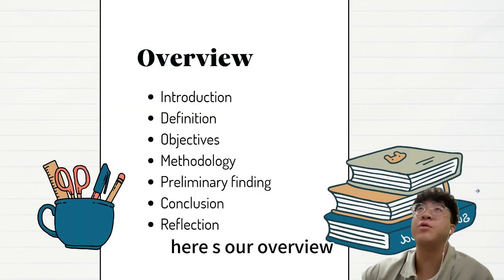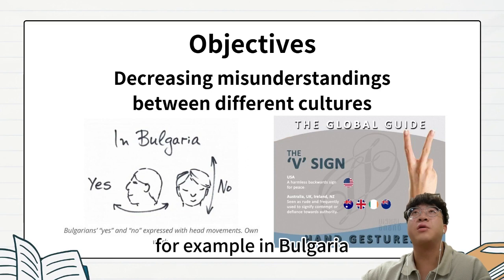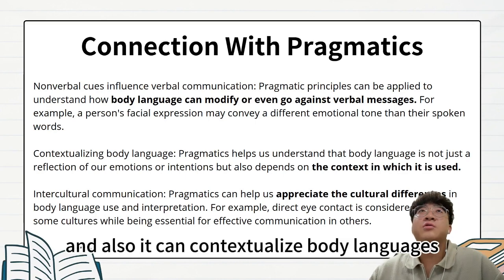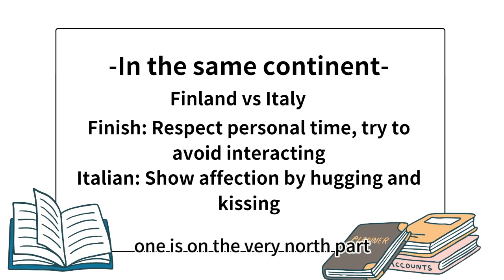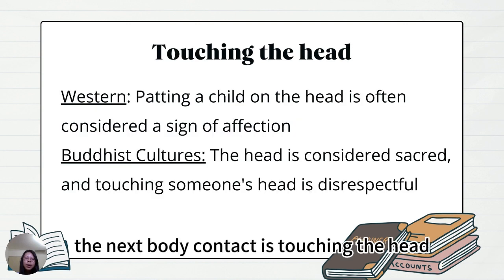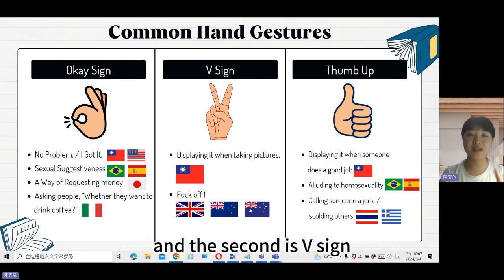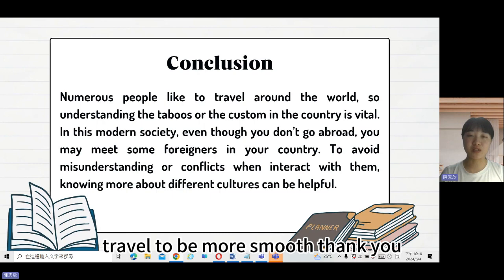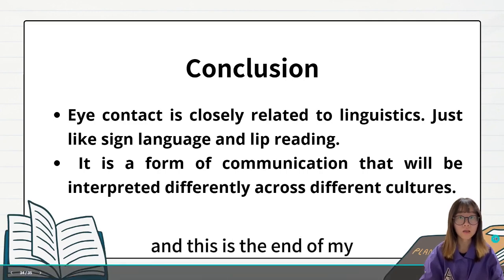PBL Body Languages